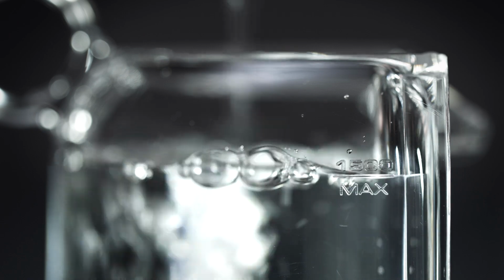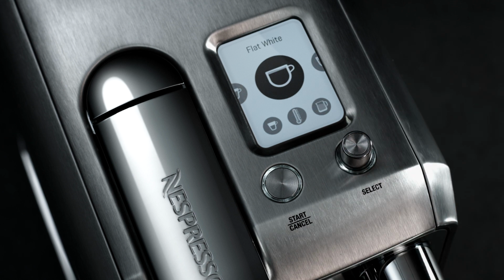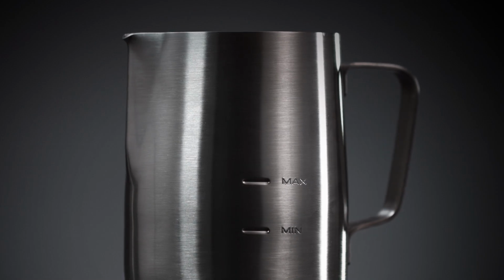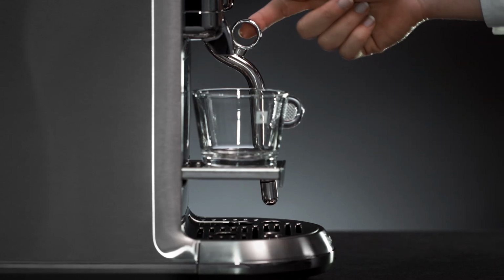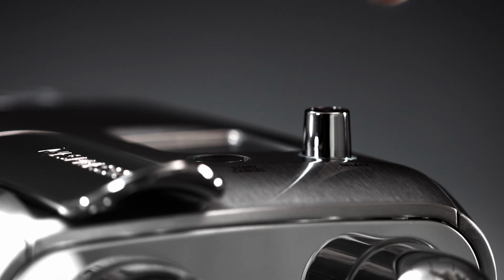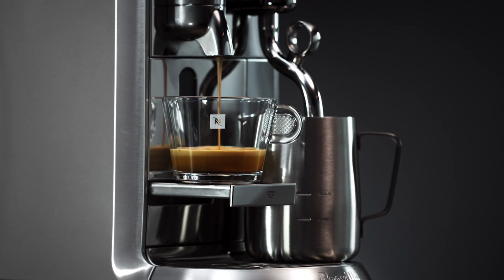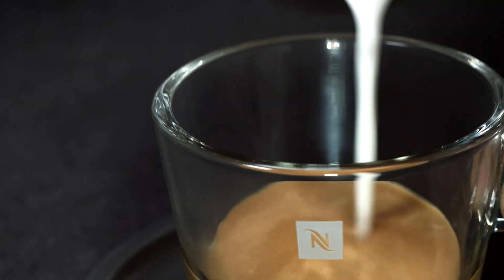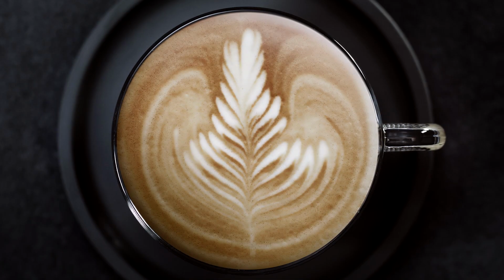Latte Art Creation with the Creatista Plus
With the Breville Creatista Plus, you become the barista. Designed to impress in gleaming silver, this single-serve espresso machine allows you to produce your favorite café beverages—think ristretto, espresso, lungo, flat white, cappuccino and latte—in the comfort of your own home. Just pop in an OriginalLine Nespresso capsule and, with the push of a button, the Creatista produces lofty, micro-foam milk at whatever temperature you desire. Adjust the froth level and espresso volume to suit your preferences, and even learn to create latte art. An intuitive color menu makes it easy to customize your beverages, and even reminds you when to clean and descale the machine.